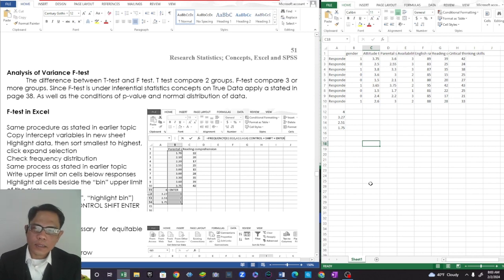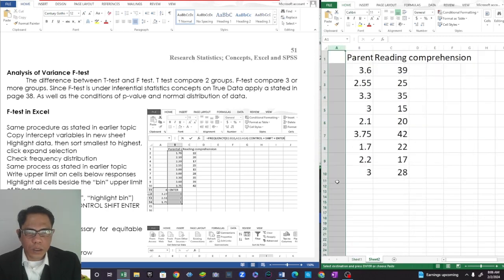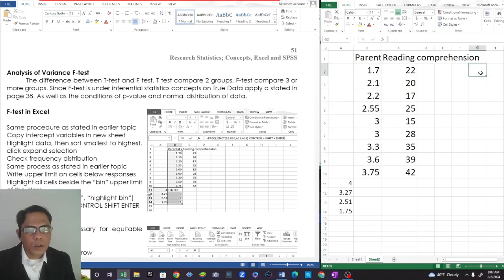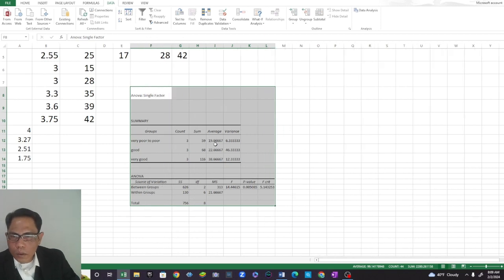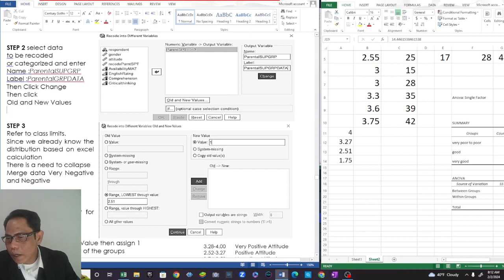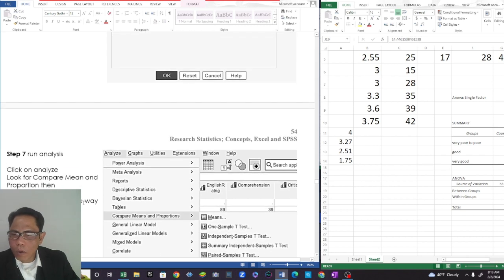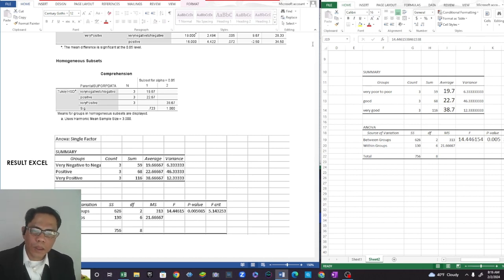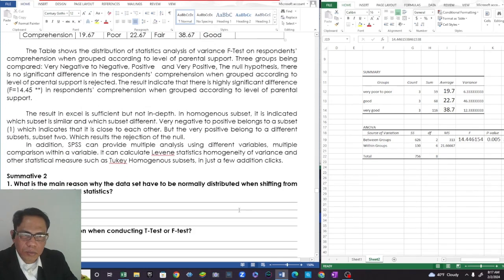Lesson 14 Analysis of Variance F test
The difference between T-test and F test. T test compare 2 groups. F-test compare 3 or more groups. Since F-test is under inferential statistics concepts on True Data apply a stated in page 38. As well as the conditions of p-value and normal distribution of data.